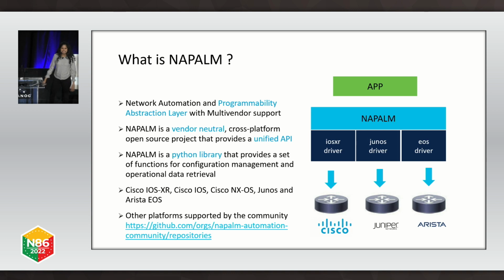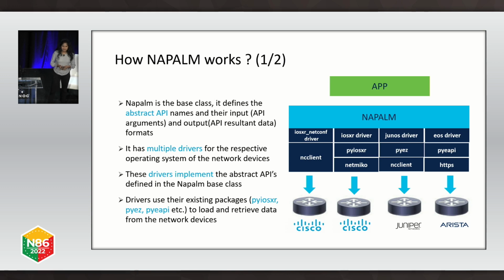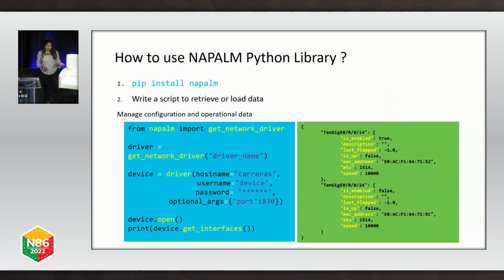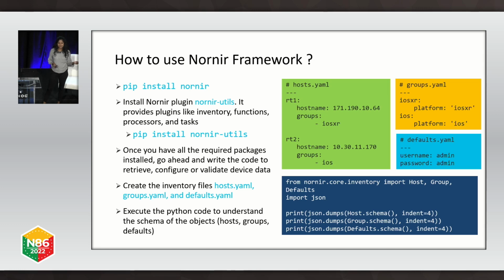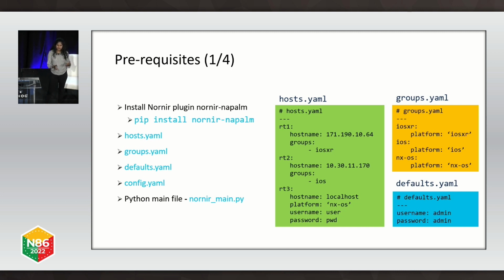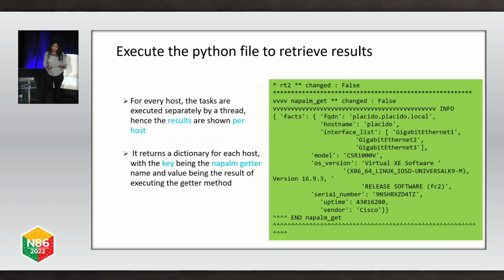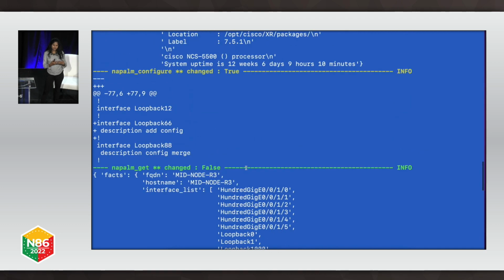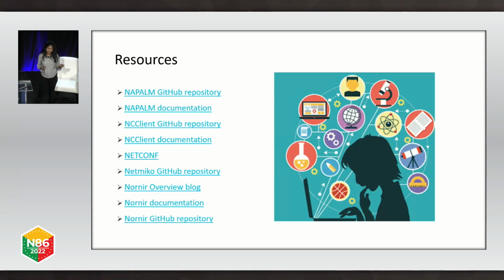Efficient network automation with Nornir and Napalm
Nornir is a vendor-neutral, open-source project. It is a multi-threaded network automation framework that abstracts inventory and task execution like configuring the devices, validating the operational data, and enabling the services on the provided hosts which are part of the inventory. As it is multithreaded, it allows managing the configuration of multiple network devices concurrently. NAPALM is a vendor-neutral, cross-platform open source project. It is a python library that provides a set of methodologies for configuration management and operational data retrieval. It supports Cisco IOS-XR, Cisco IOS, Cisco NX-OS, Juniper JunOS, and Arista EOS network operating systems. This session gives an overview of Nornir, Napalm, and the process of concurrently executing tasks to manage network configuration and operational data.

Neelima Parakala: Neelima Parakala is a Technical Marketing Engineer at Cisco, focusing on Service Provider products and network automation tools. Neelima received her B. Tech. in Computer Science and Engineering from Amrita University, Kerala in 2014, and MS in Computer Science from the University of South Florida in 2018. She has a background in software engineering, including developing network protocols, distributed applications, and automation tools. Prior to joining Cisco, Neelima built high-performance web applications for financial firms